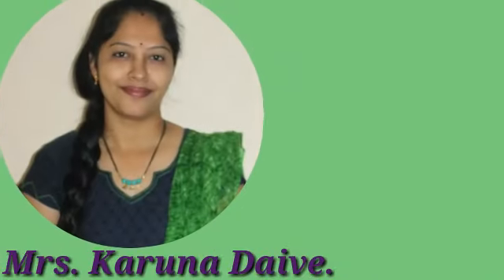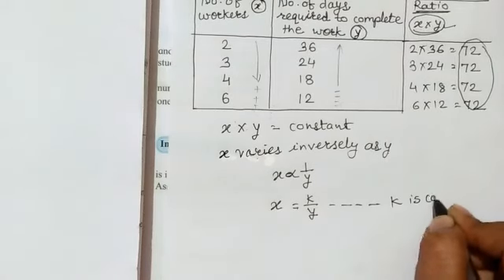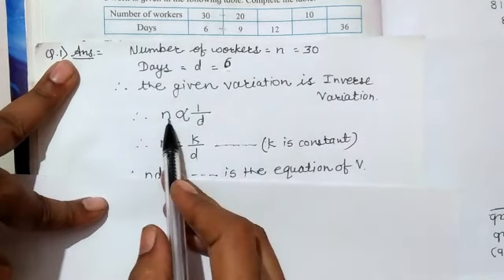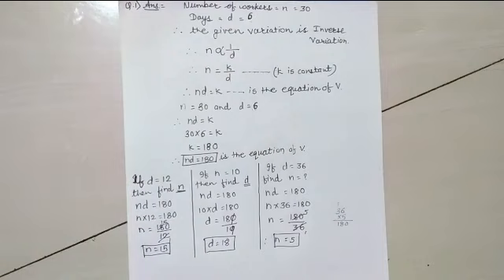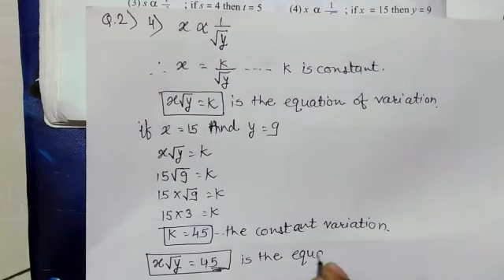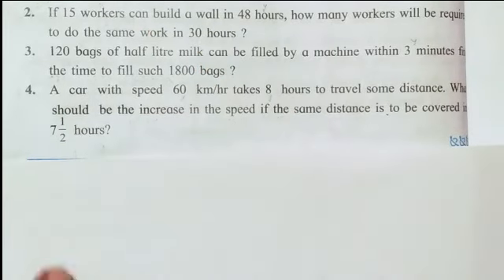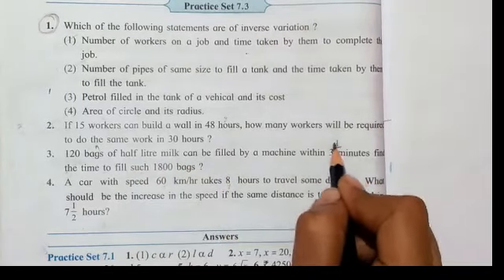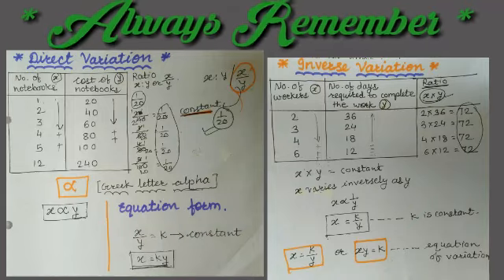8th-Maths.Unit-7(P.Set-7.2 & 7.3)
Variation. (Inverse Variation)